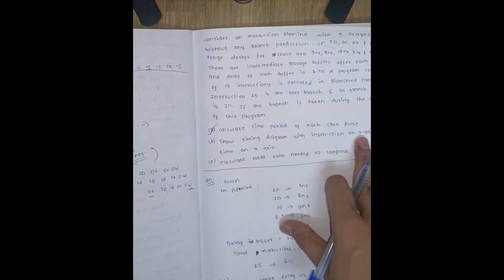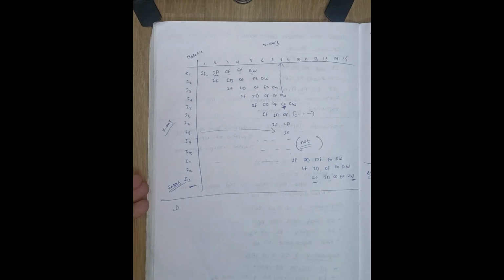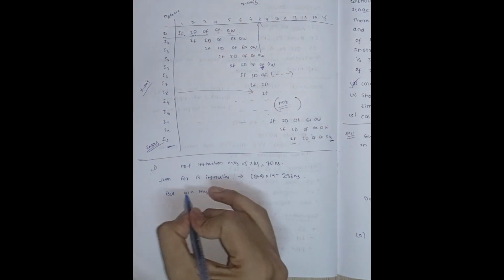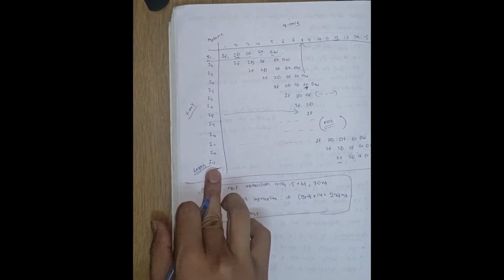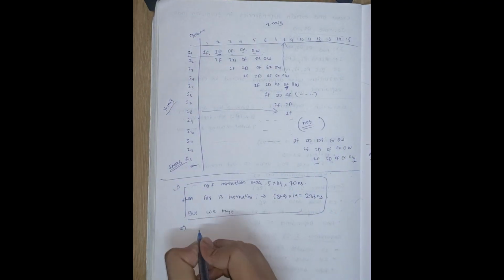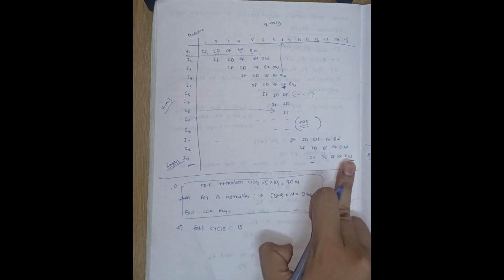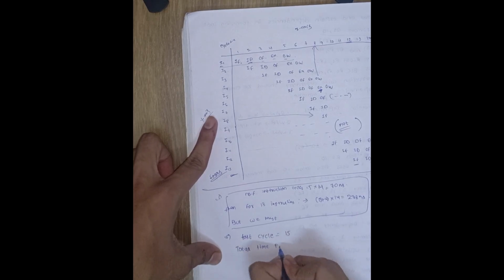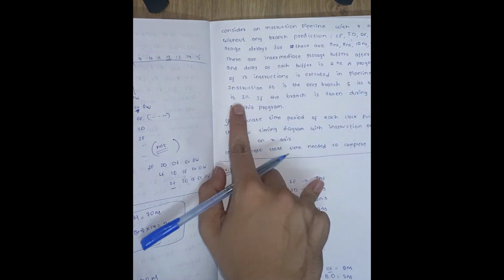Pipeline Execution - COA